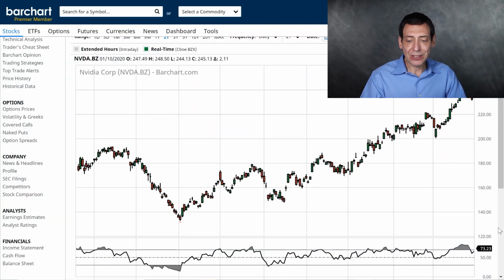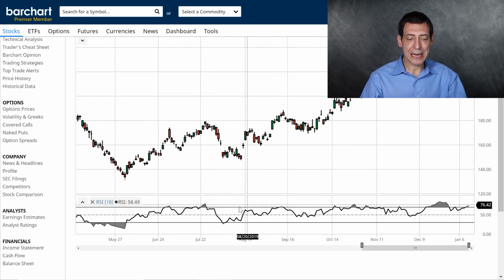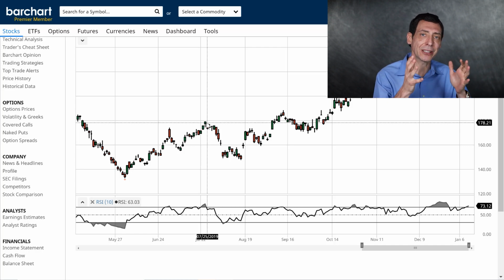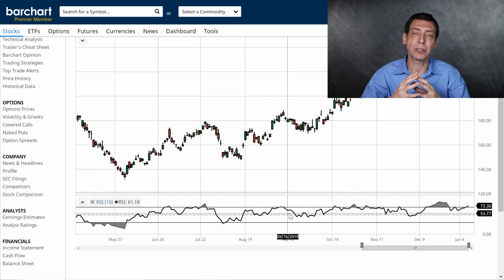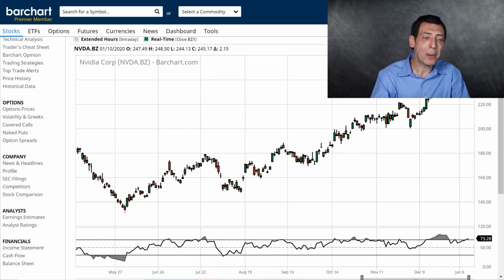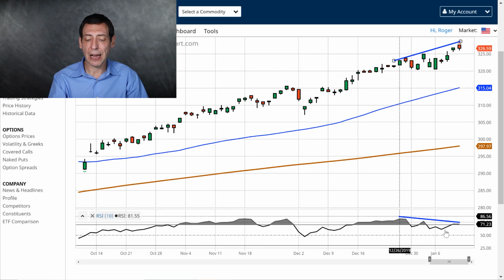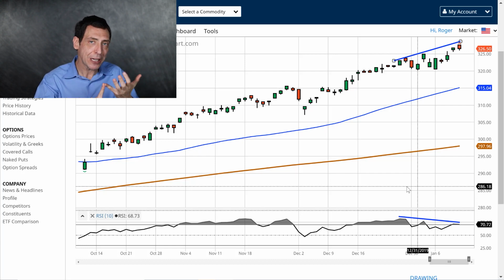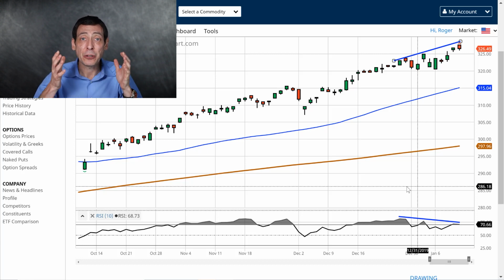What My Favorite Indicator Says About The Market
What is the RSI oscillator saying about today's market conditions? And why is it great indicator to have in your trading toolbox? Watch this video to find out.